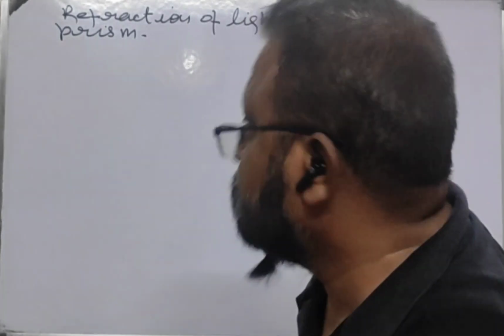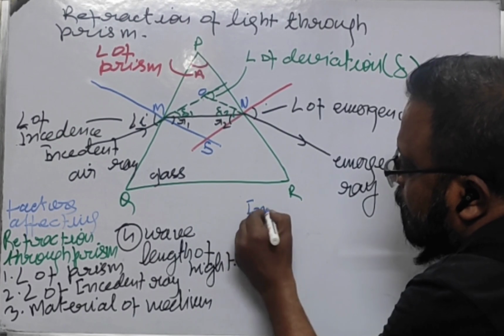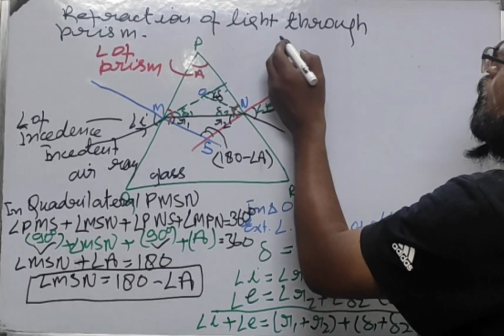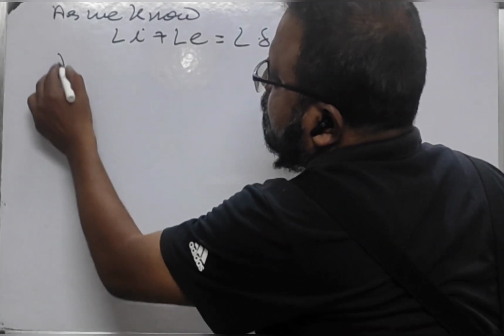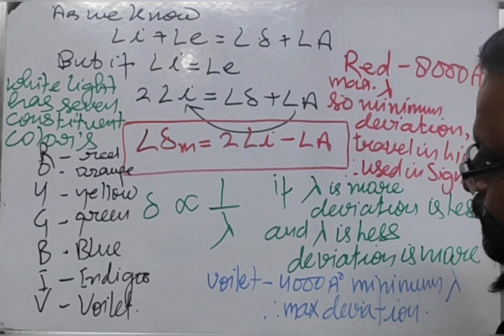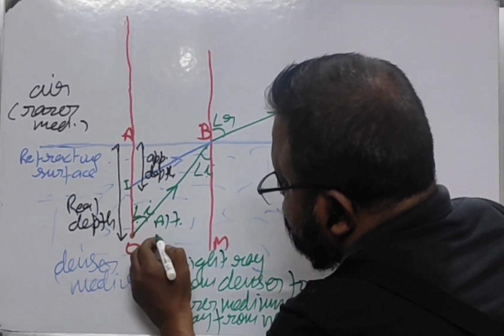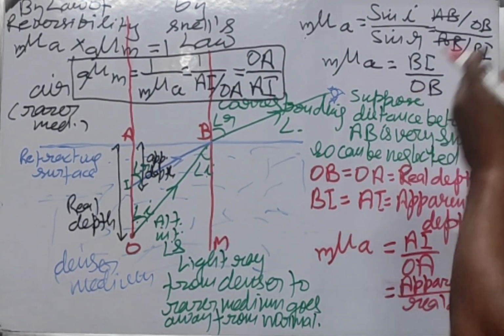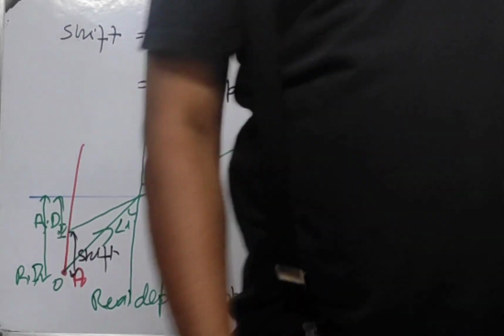Discussion on refraction part (02)15 may 031915052023